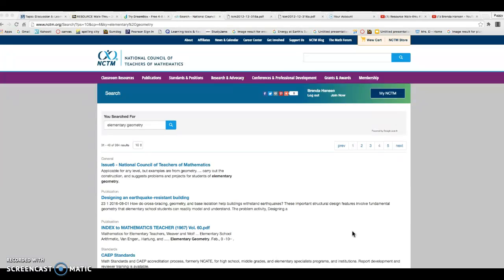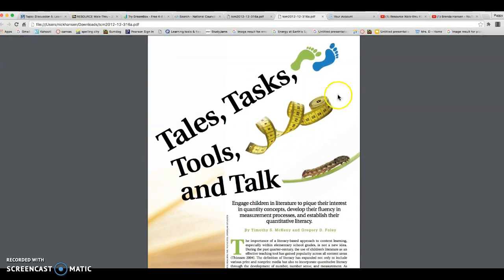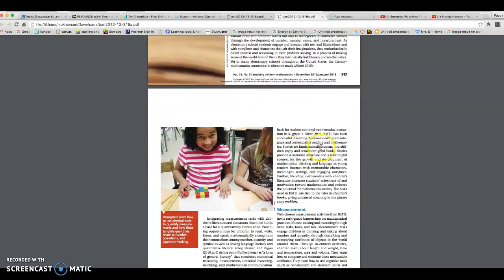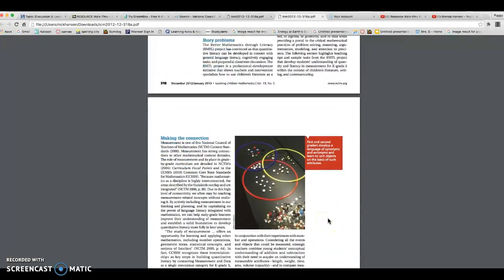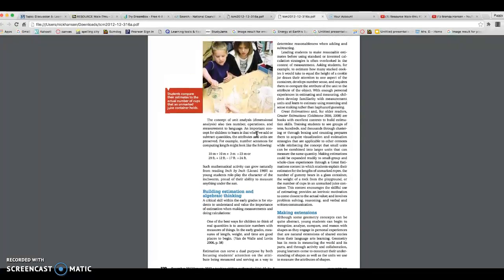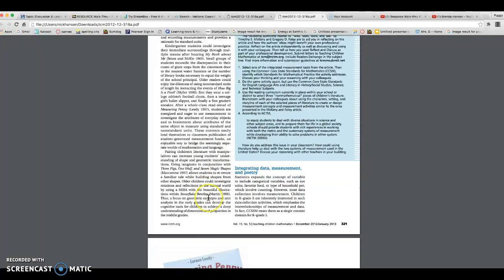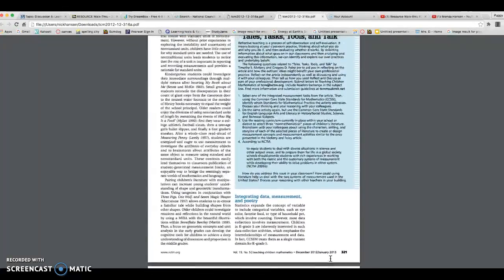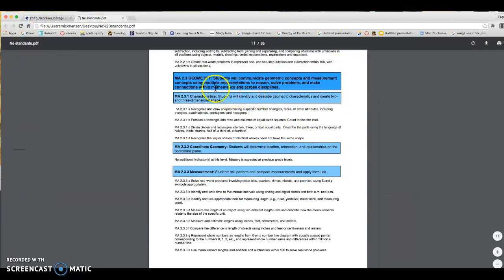NCTM Article Share